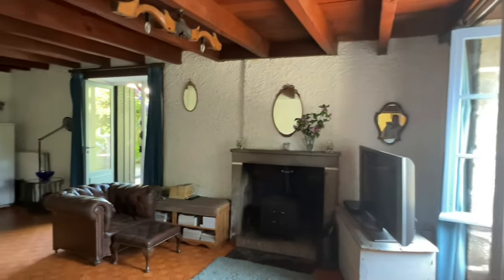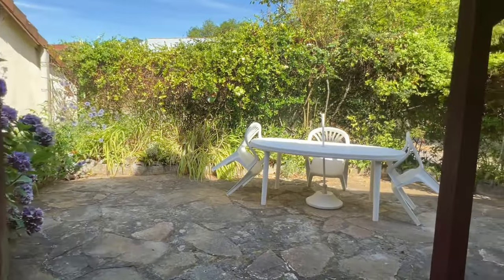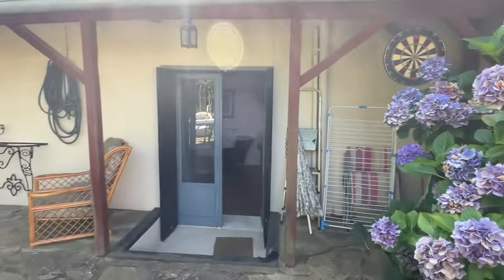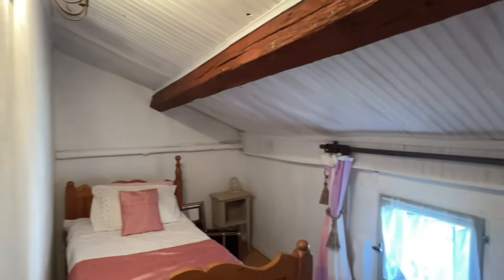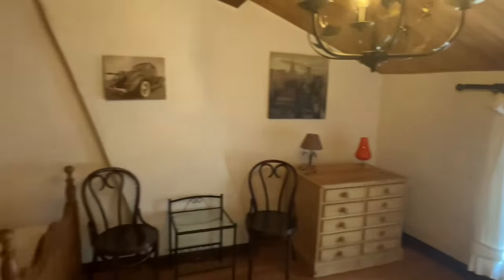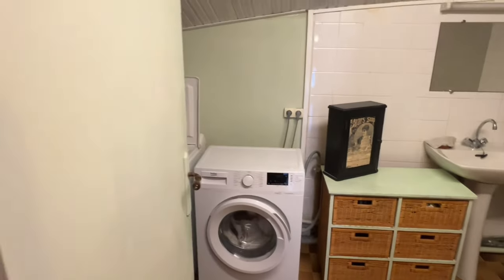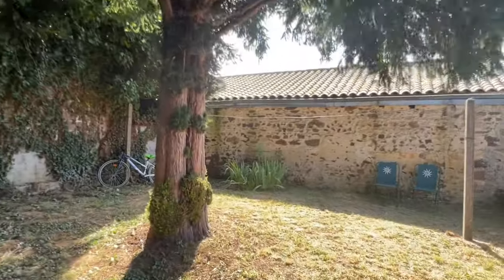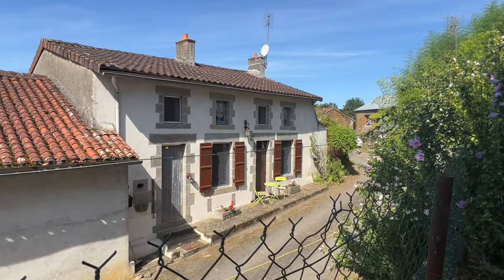69,000€… Brilliant value. Take a tour with me…Charming 3 bedroom house in a peaceful hamlet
Such a pretty house, this one which retains so much of its character and charm and will really allow you to embrace the local life and people.

Situated in a no through lane, the house lies just 4km from the town of Bussiere Poitevine where most of your daily needs are met.

The house was formally two houses hence the two front doors. You can enter in to the kitchen or the living room both of which are a really good size, the kitchen is very country style and the doors from the living room lead to a lovely little courtyard. Upstairs you have two double bedrooms and a single bedroom plus the 6m2 shower room which also acts as the laundry room.

Outside, you have the lovely courtyard plus a raised enclosed garden opposite with storage building.

Larger towns of Bellac and Le Dorat with train stations and many more facilites are within 20 minute drive. Limoges airpiort is apprxomately 55 minutes away.